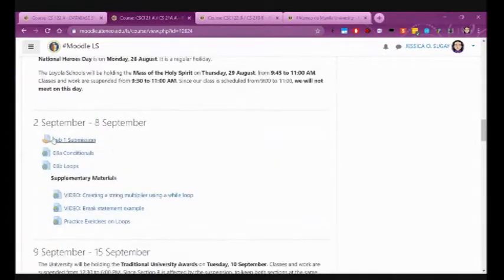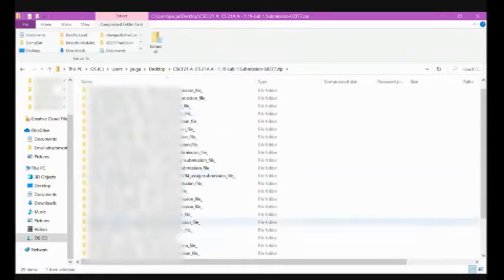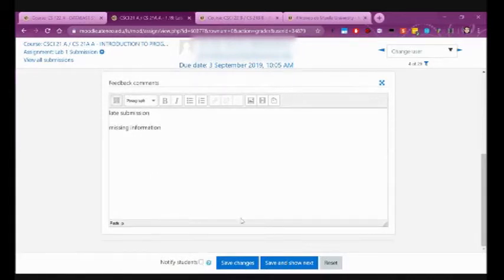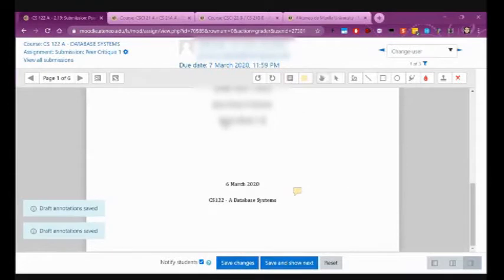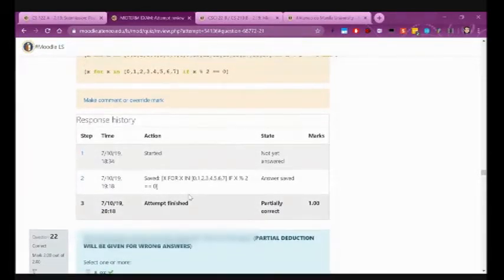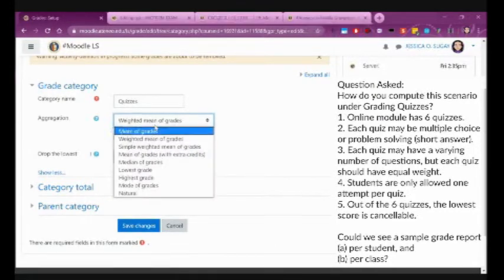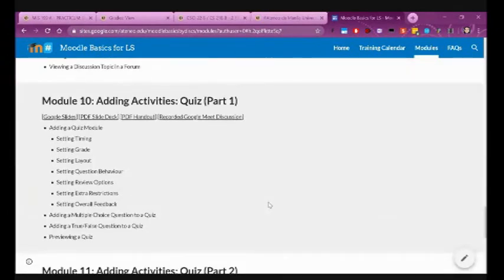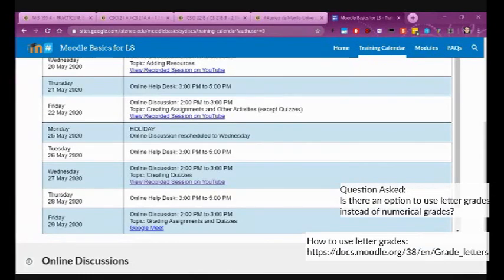Moodle Basics Session 5: Grading Assignment and Quizzes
This is the recorded session from the Moodle Basics for LS Teachers online discussion on Grading Assignments and Quizzes held on 29 May 2020. It has been edited in the interest of data privacy.